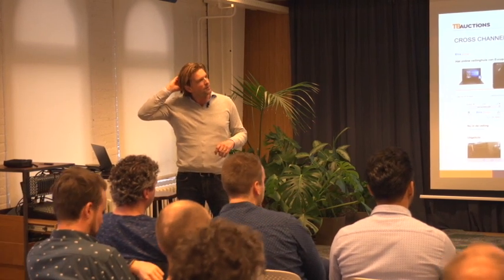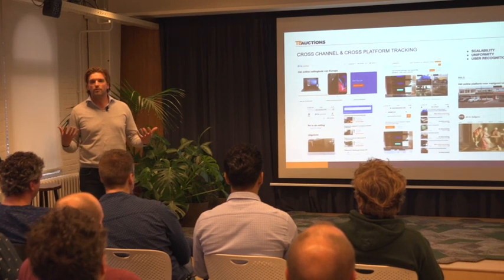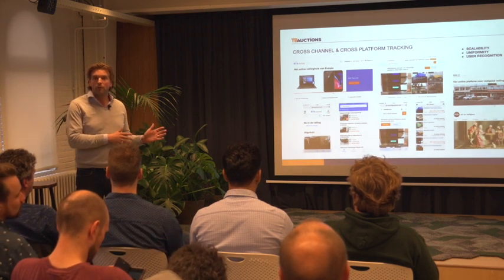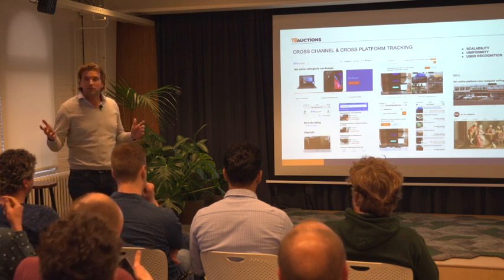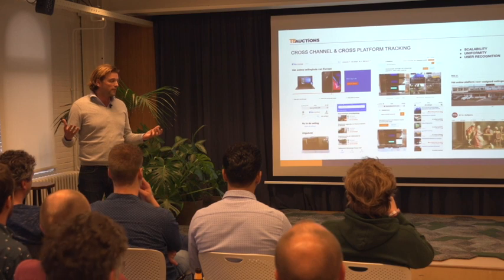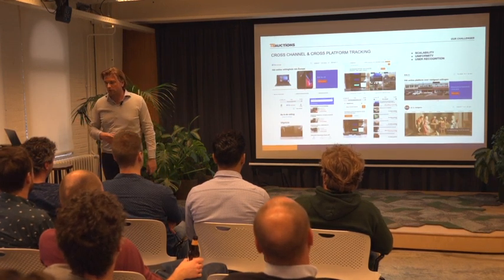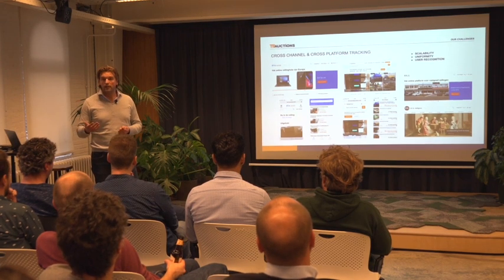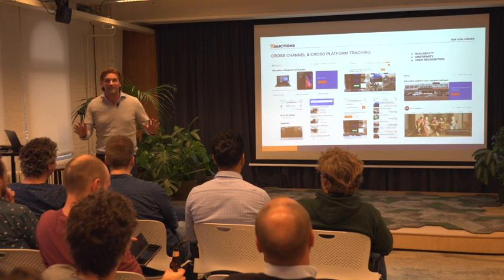Snowplow at BVA Auctions - Snowplow Amsterdam Meetup #5